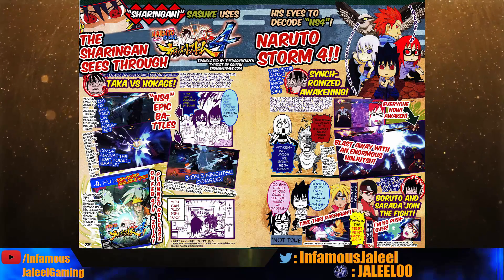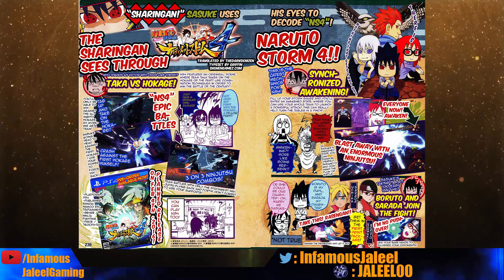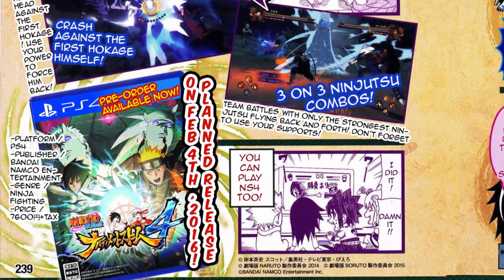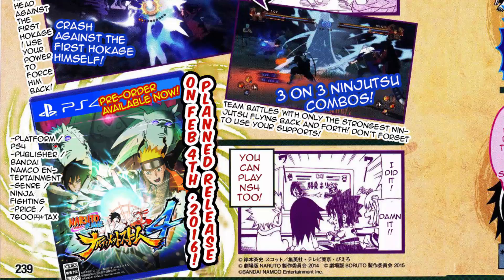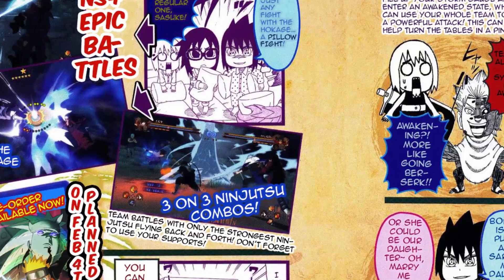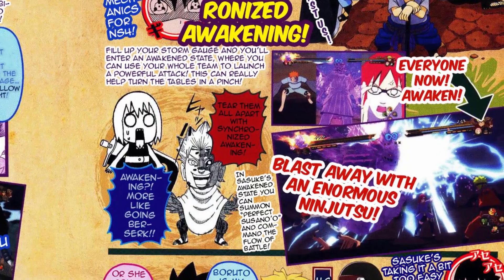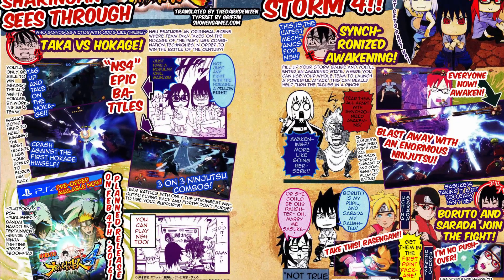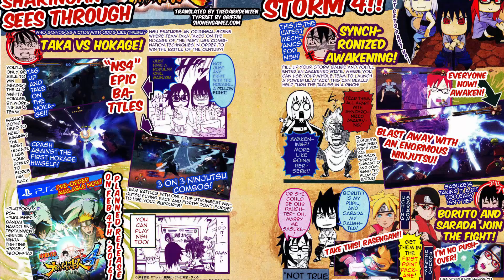Naruto Storm 4 - Team Taka Vs. Kages Scan!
I'm bringing you many different things on this channel that I hope you guys will enjoy. There’s plenty to watch so be on the lookout for more of my videos.

In this video we talk about the new scan showing Taka going up against the 3 Hokages! Maybe a new team Taka ultimate jutsu??

Infamous Out!!!